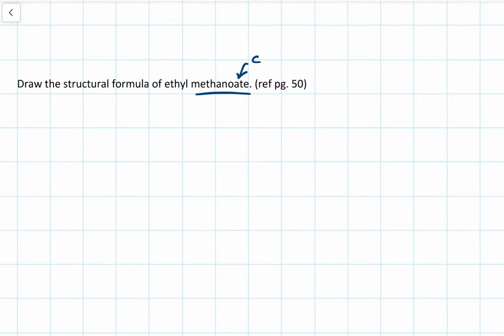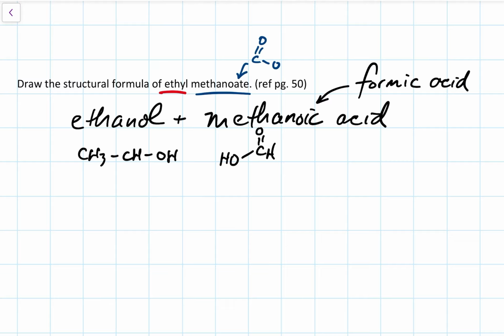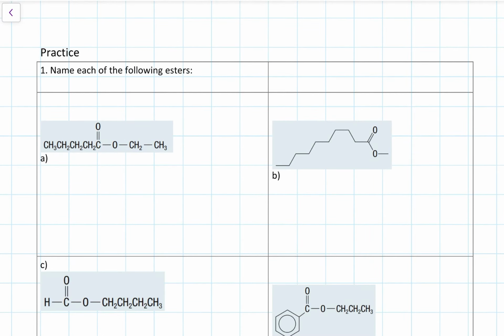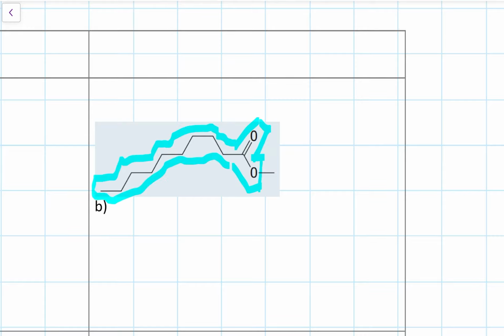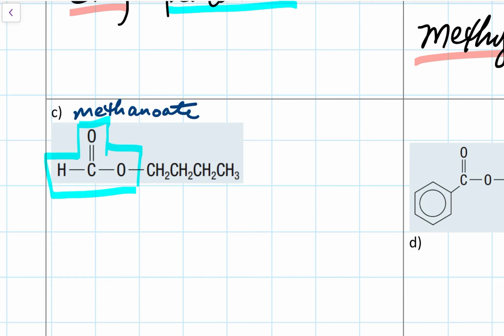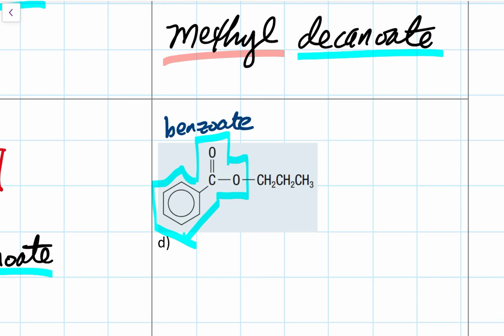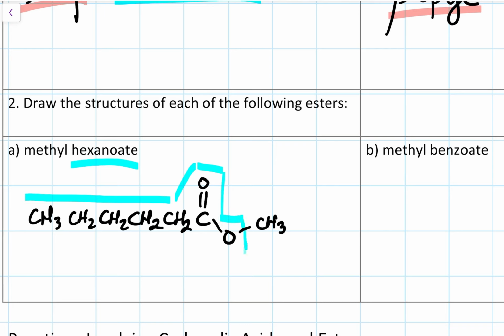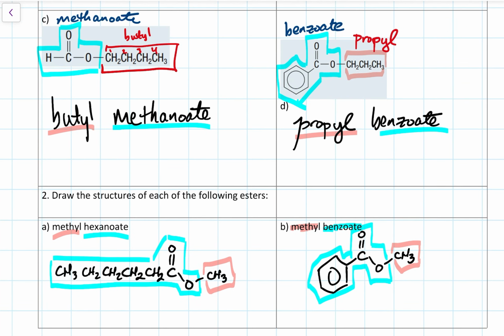SCH4U Esters Nomenclature Practice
This tutorial works through the esters nomenclature practice examples in the note.